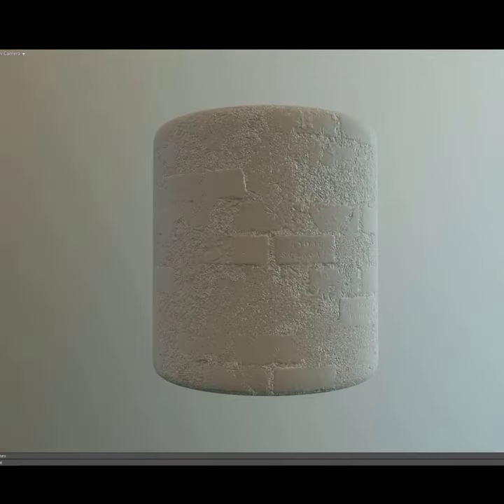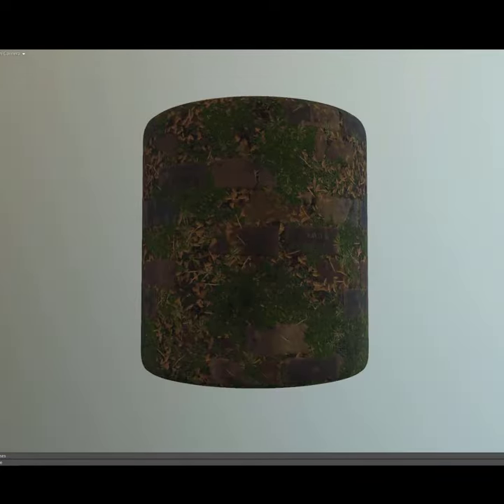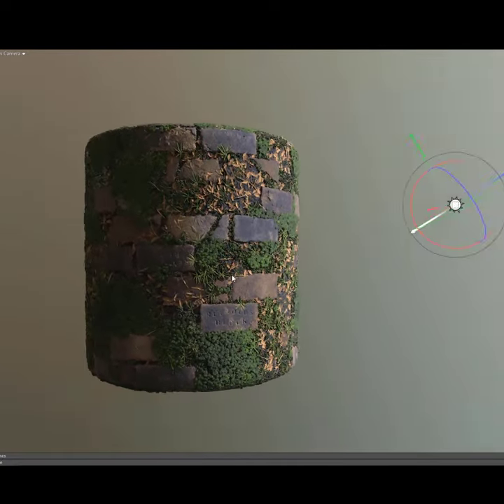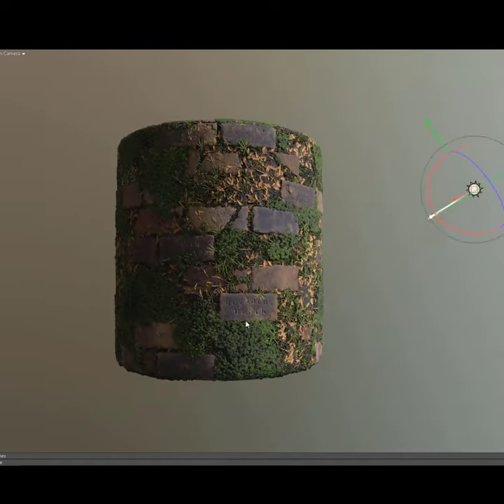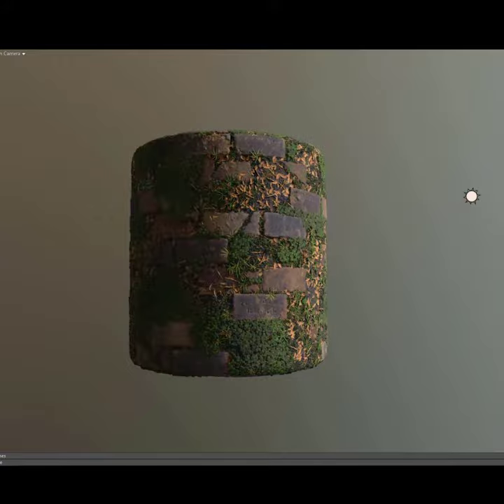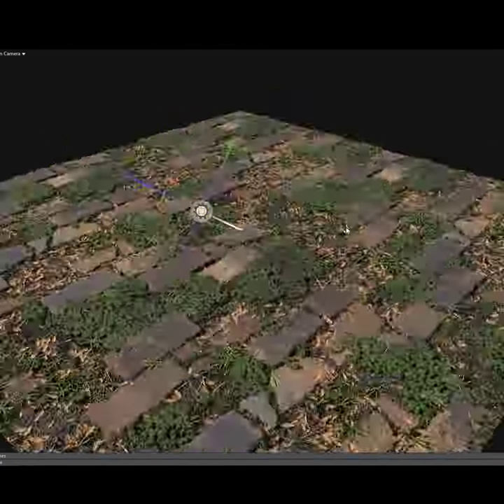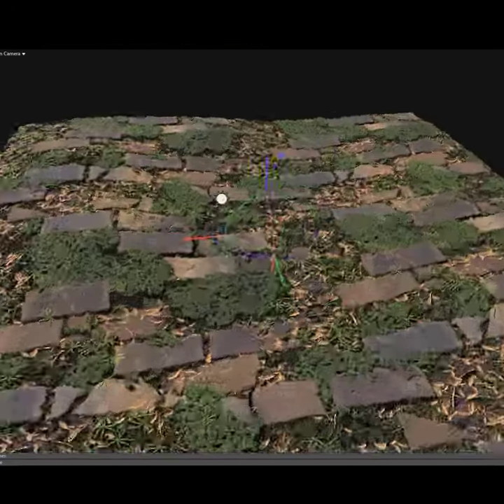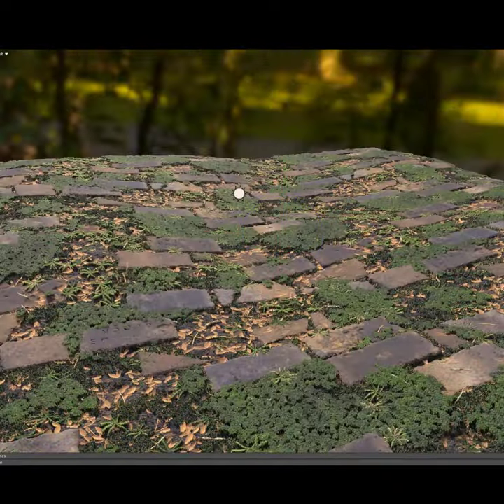How to Render Materials in Marmoset Toolbag for Beginners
This hour long, three part tutorial goes over the basics of rendering textures inside of Marmoset Toolbag 3 and creating professional renders for use within your portfolio. Also included is the Substance Designer file with organized node graph if you get it from Artstation or Gumroad.